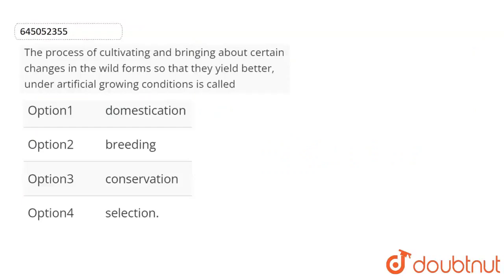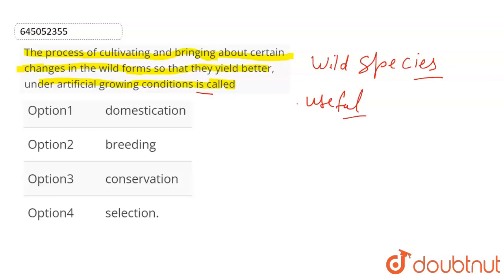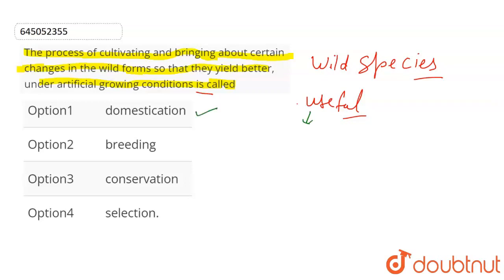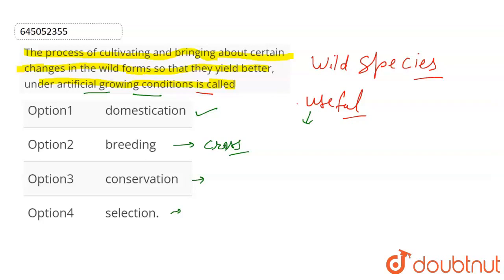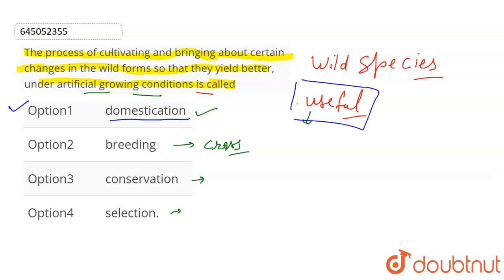The process of cultivating and bringing about certain changes in the wild forms so that they yie...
The process of cultivating and bringing about certain changes in the wild forms so that they yield better, under artificial growing conditions is called
Class: 12
Subject: BIOLOGY
Chapter: STRATEGIES FOR ENHANCEMENT IN FOOD PRODUCTION
Board:NEET

👉 Have Any Query? Ask Us.